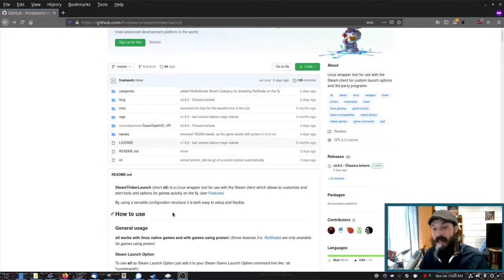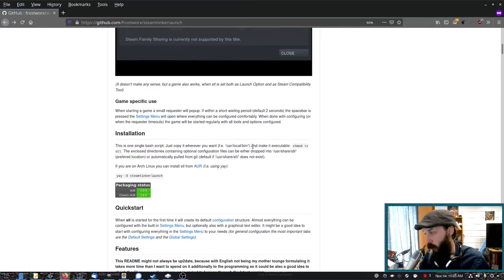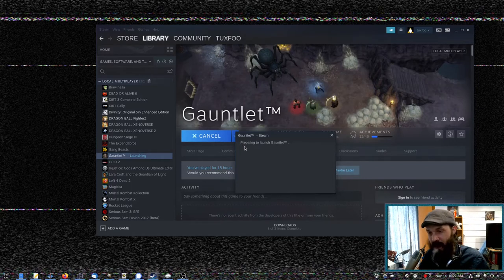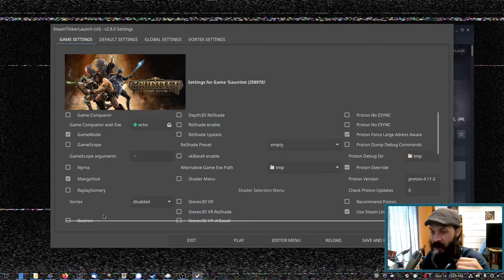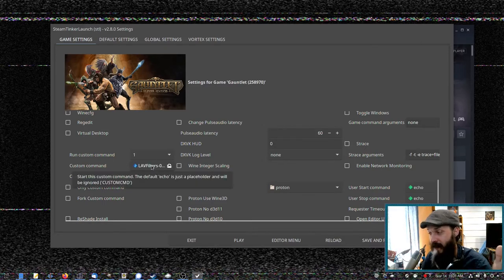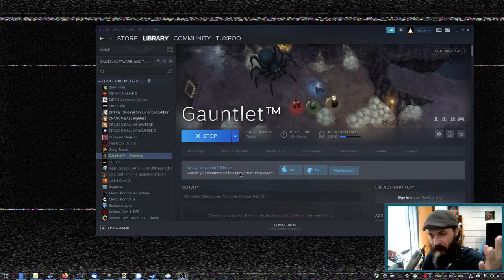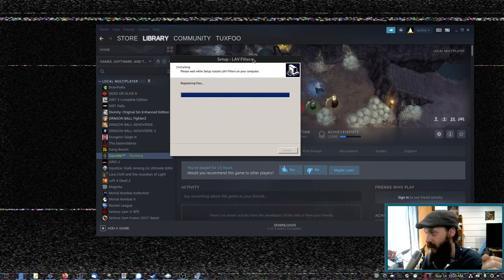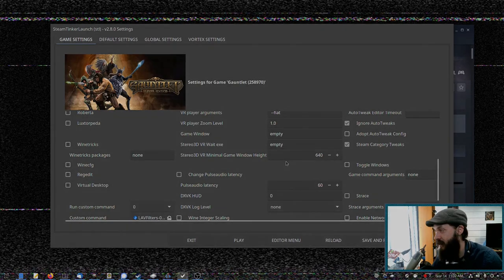SteamTinkerLaunch - A Must Have Tool For Linux Gamers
In this video I showcase a useful tool for Linux gamer's.

Dont like google/youtube? Get my videos sooner on Odysee